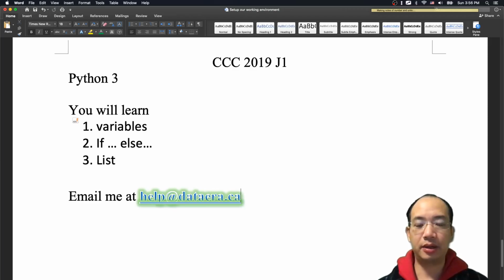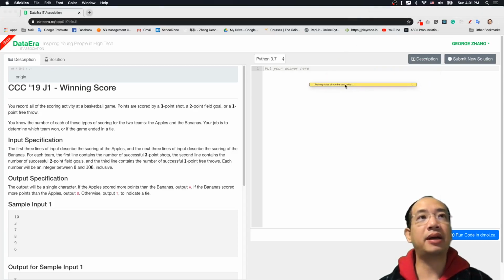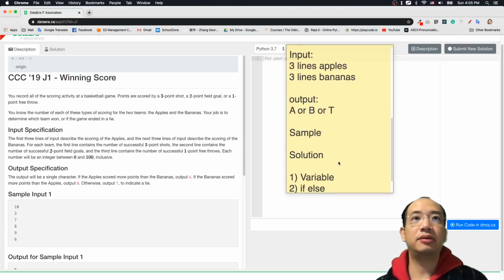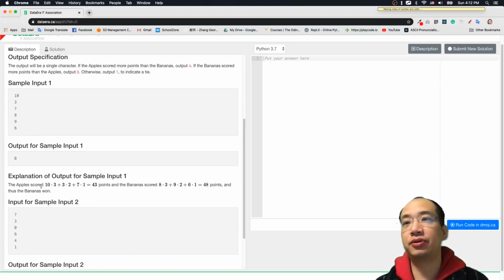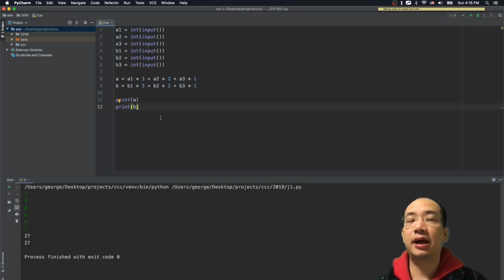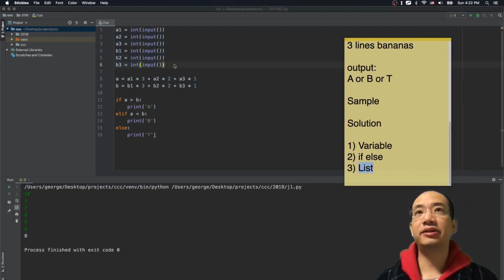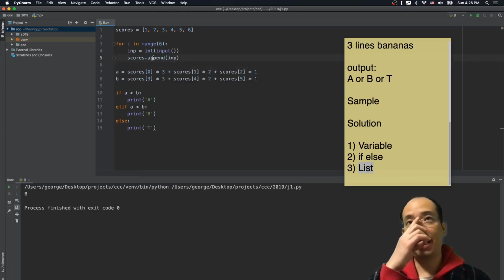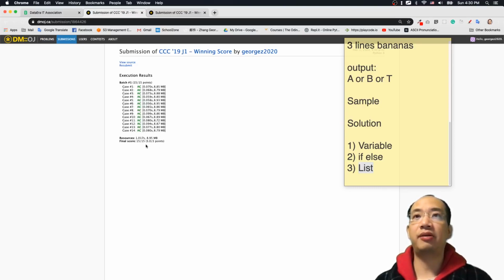4. Canadian Computing Competition CCC 2019 J1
Canadian Computing Competition CCC 2019 J1 Question
Python 3

1. variables
2. If … else…
3. List